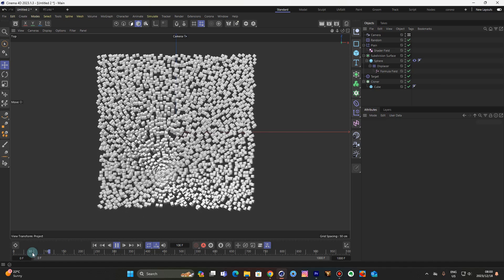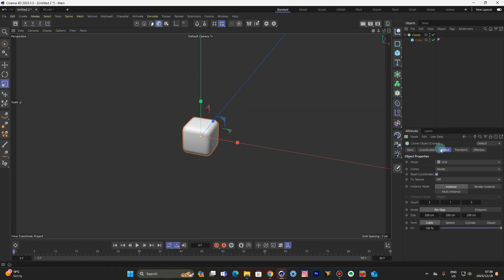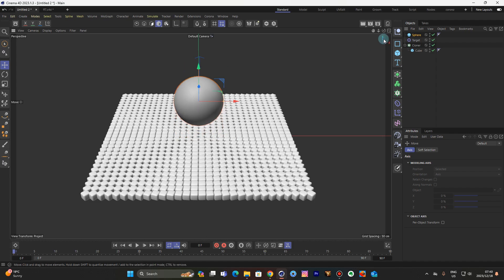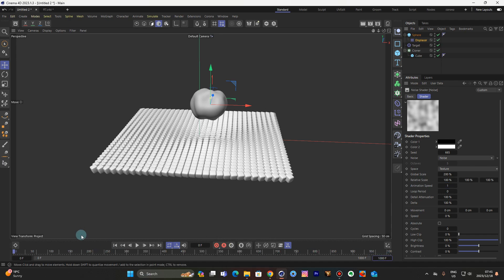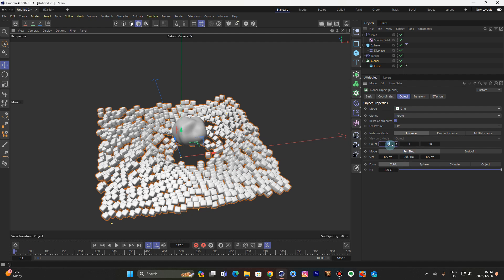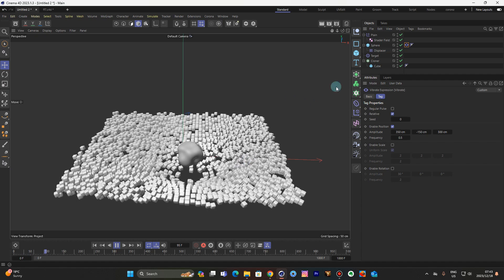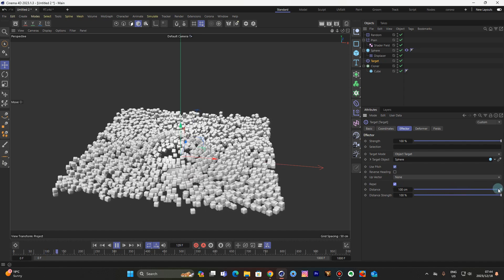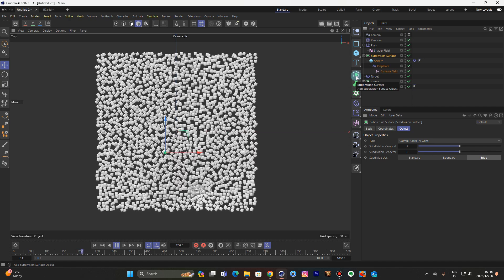Cinema 4d Target Effector Mograph Animation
In this tutorial, I will demonstrate how to use the target effector in cinema 4d